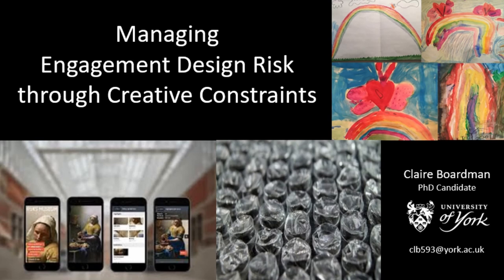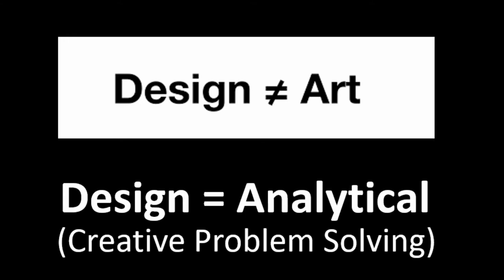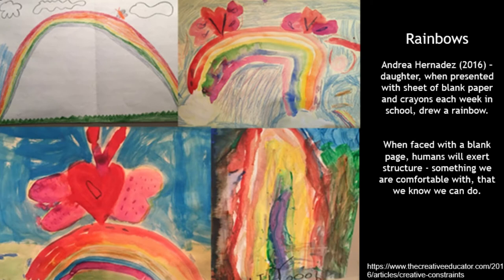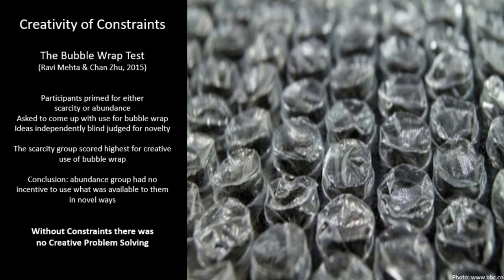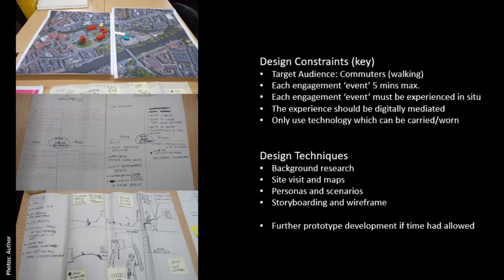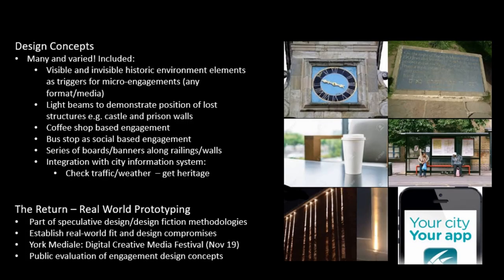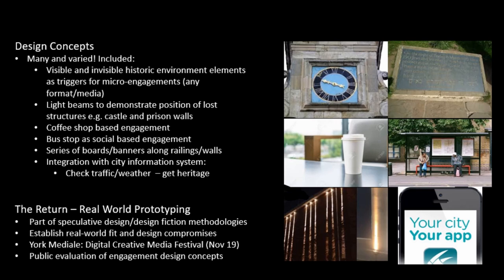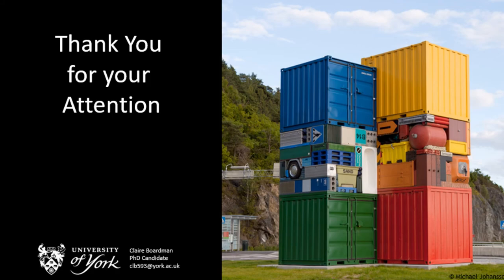Design thinking in Cultural Heritage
KDL are adopting industry standard project and design processes, believing that correct ad-aptation  of  these  approaches  in  an  academic  setting  can  address  issues  of  sustainability  and  archiving in digital research. We are trying to convince project partners of the value of user testing and user interaction design. Historically in DH, there has been a tendency for PIs to concentrate on addressing a very narrow and specialised audience. We feel that even specialist interest group is comprised of multiple audiences who want to engage with research output for different reasons, and through adopting structured processes, we can increase the accessibility of resources without compromising the needs of a particular group. Our approach to this is-sue is guided by a few fundamental questions that help to direct design: Firstly, who are your audiences? Beyond identifying roles, can we characterise users in a general way by the sorts of outcomes they want from a digital resource? What questions will those users be asking ofyour resource? What would be their typical journey? Secondly, what do you want users to feel? What should their impression of a website be? This encompasses both aesthetic and functional requirements. How do we want a resource to resonate with a particular audience? Thirdly, what do we want the user to do? What 'calls to action' are triggered by the resource? Building web resources in specialist domains can be problematic if the experts in that domain perceive that the finer points of research are being oversimplified for general consumption.

Neil Jakeman